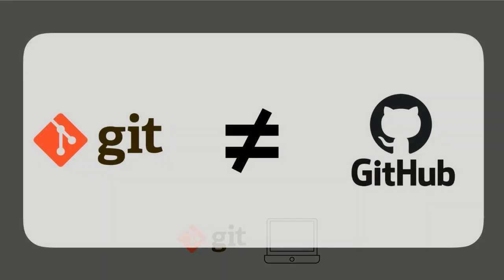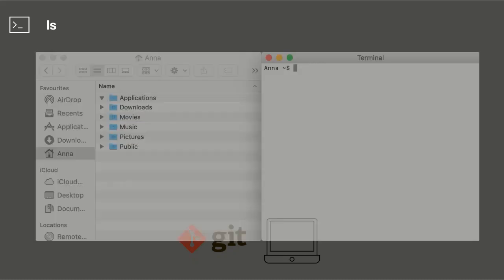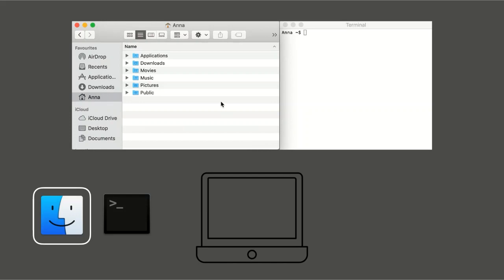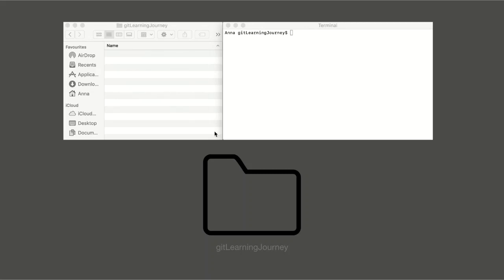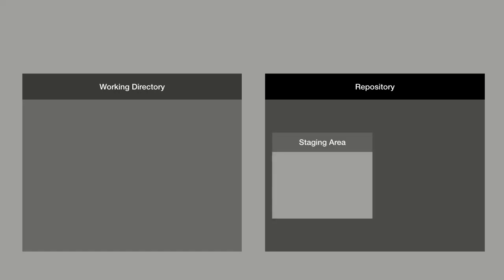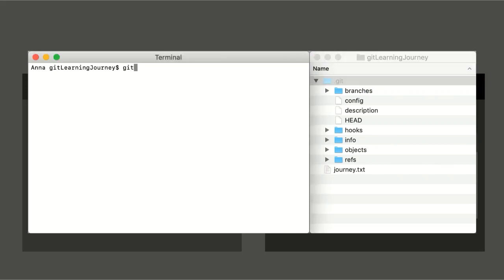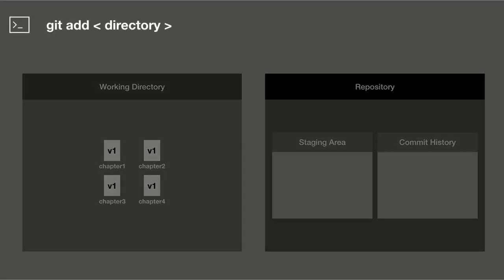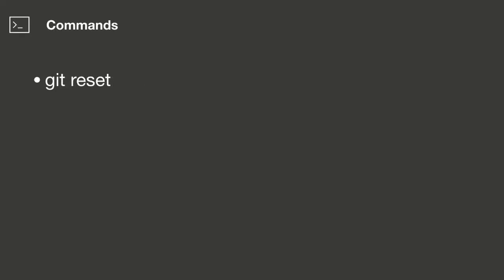Git and Github Crash Course for Absolute Beginners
First time heard Git and Github? Don't worry, Learn Git basics in 30 minutes for absolute beginners. In this video lesson, Anna Skoulikari will teach you how to use git from scratch. This crash course is part of her Udemy course Git Learning Journey. If you want to learn Git better, you can check out her full course